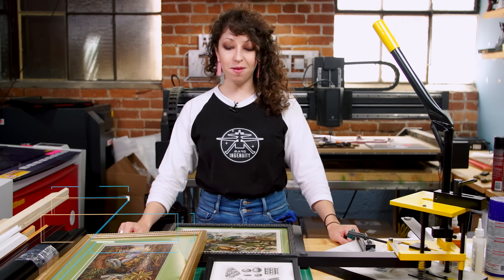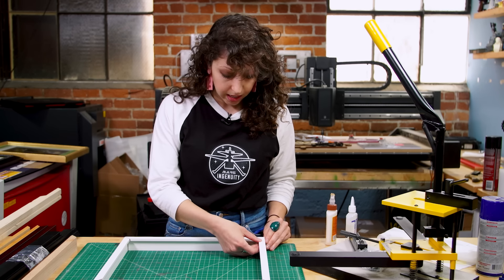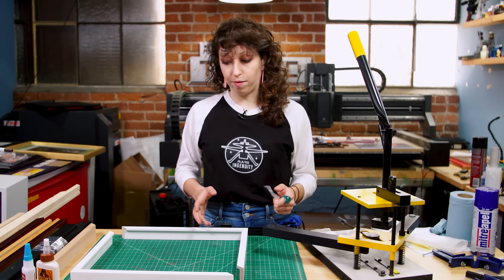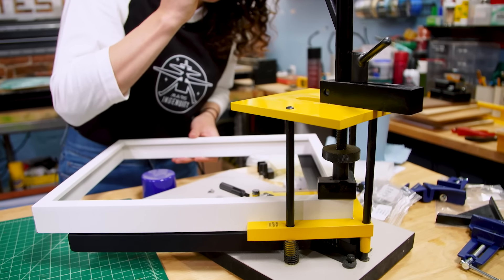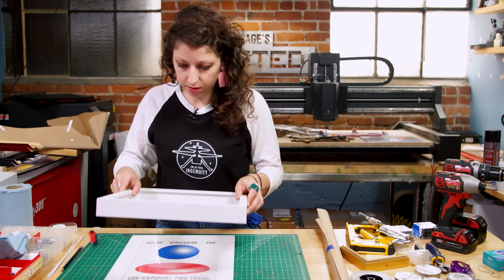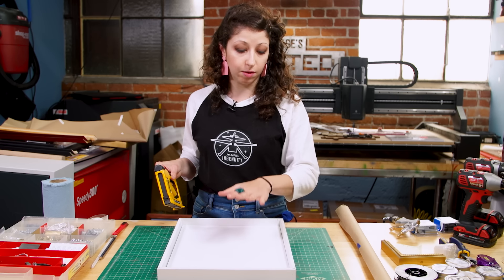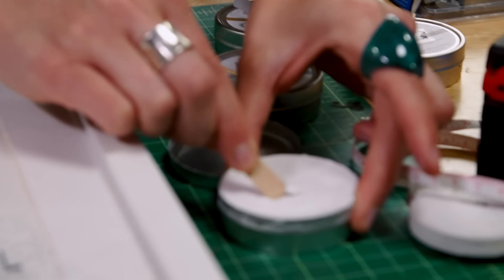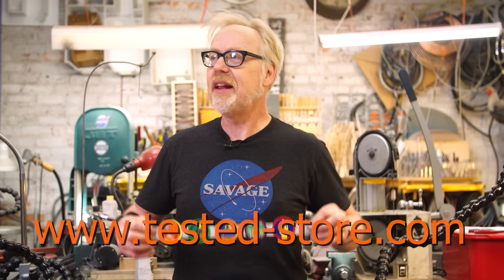How To Professionally Frame Your Artwork at Home!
Properly framing your photos, posters, and other artwork is more than just putting it in an off-the-shelf frame--there are many tricks that professional frame makers use to keep your precious art pristine and looking great on the wall. Jen walks you through the process of making a custom frame using accessible specialty tools and tips she learned from doing this professionally. It's a process that's both satisfying and could also save you a lot of money!

Logan Pro Joiner
Corner clamps
Wood markers
CA glue
Wood glue
Nail Hole and Corner Filler
Framing point gun + points
Acid free foam board
ATG tape gun
Acid free backing paper
Framing wire
D ring hangers
Frame bumpers